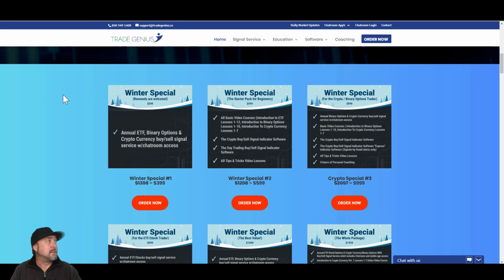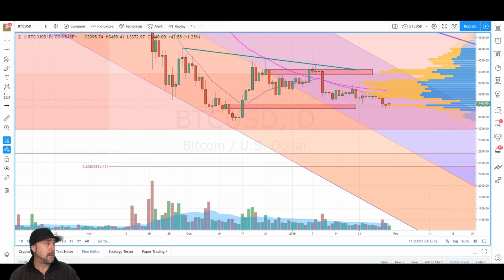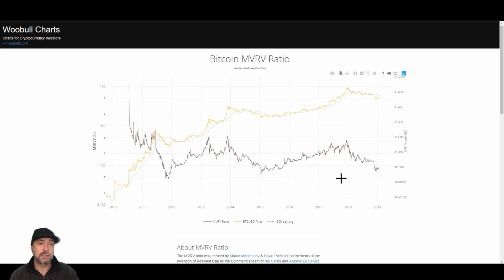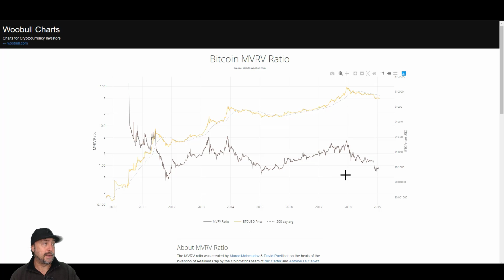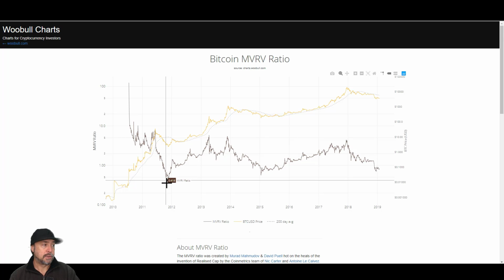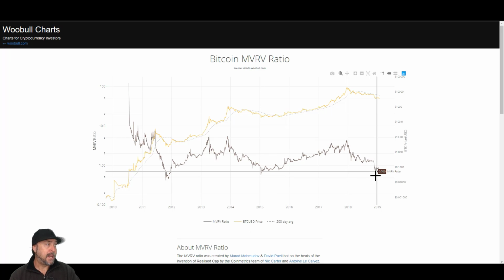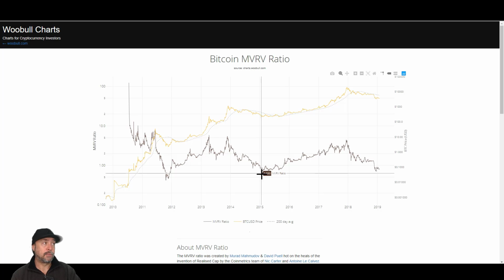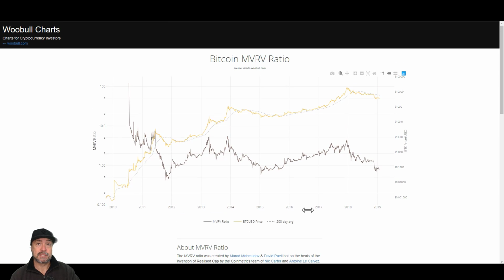A Key Bitcoin Metric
Twitter.com/Thetradegenius
Instagram.com/Thetradegenius